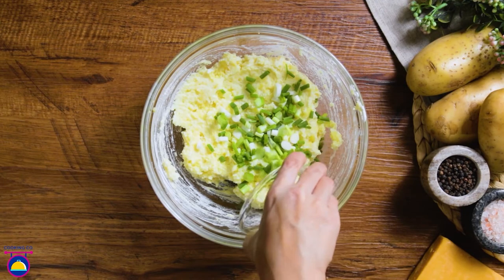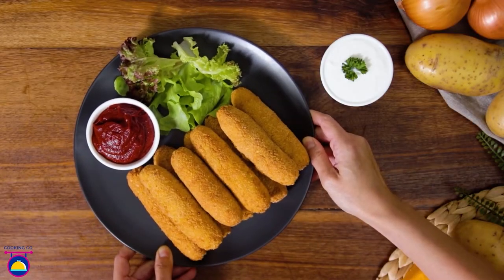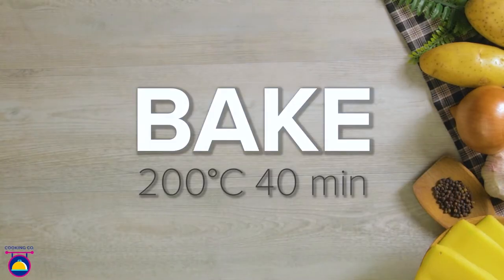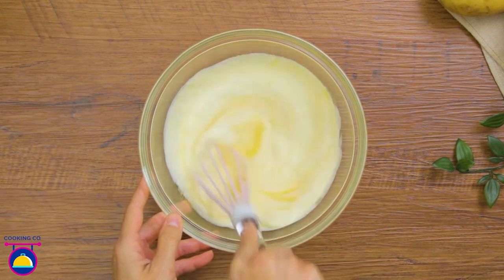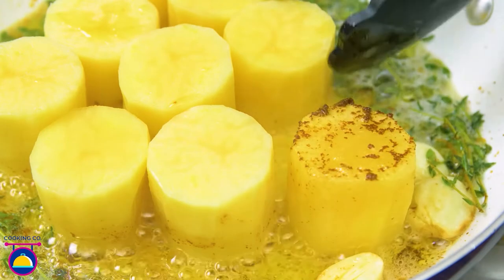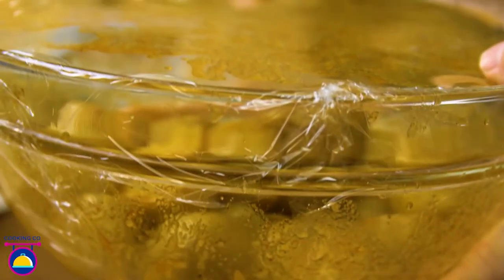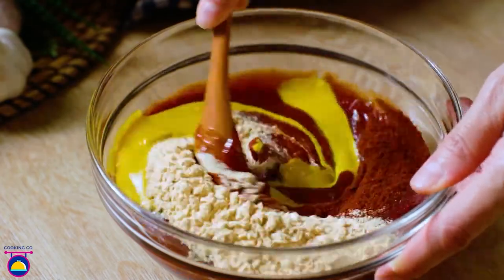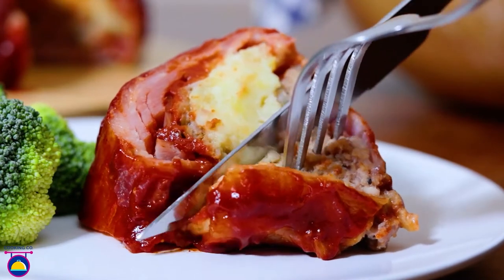Potato Recipes For Snacks | Easy Potato Recipes By Cooking Co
You say potato, I say... 'count me in!' Potatoes are one of the best and most accessible comfort foods around. So Cooking Co brings you a collection of simple yet filling potato recipes.

0:00 - Loaded Potato Cheese Sticks
2:30 - Cheesy Potato Meatball Bake
4:49 - 4 Ways Potatoes
11:54 - Bacon Wrapped Mashed Potato Stuffed Meatloaf
15:44 - Gnocchi Pasta

➤ About Cooking Co.
Cooking Co. embarks on a journey that brings to the table a variety of desserts and savouries that are pocket and skill friendly. Every recipe is broken down into simpler steps that can be easily followed and whipped up with the help of these tutorial videos.

Please leave your comments or feel free to discuss in the comments section below. Your feedback will be appreciated. :)